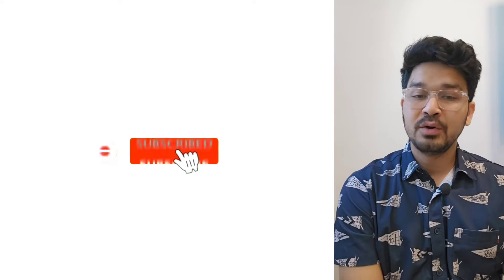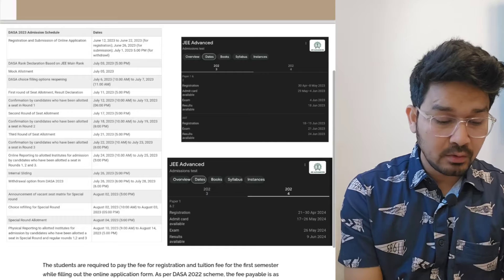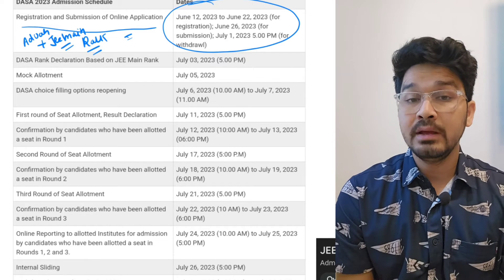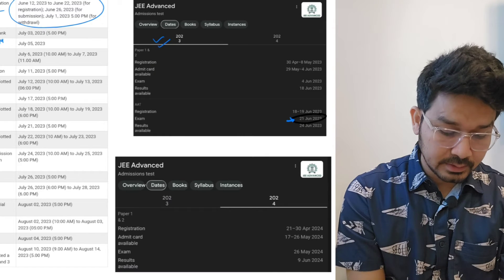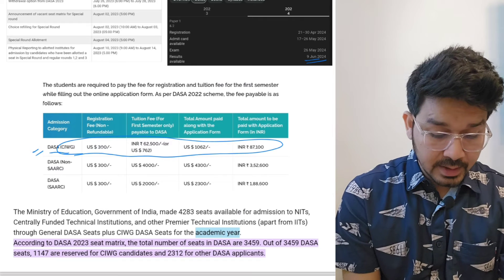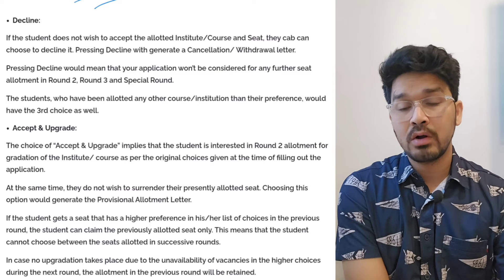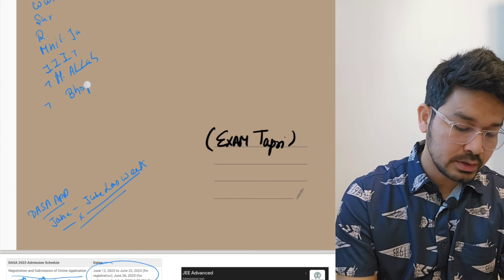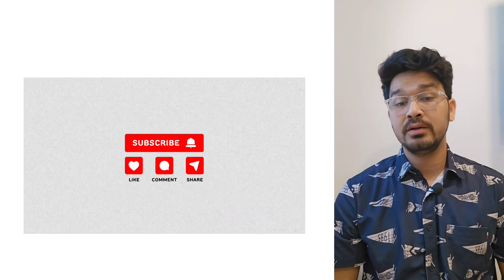DASA 2024 || DETAILED INFO. REGARDING 2024 DASA | DASA CIWG | Admission Procedure| Allotment Process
Join us for individual counselling via WhatsApp

DASA UG 2024: It is a national level admission procedure conducted every year by one of the participating institutions on the rotational basis. In 2023, DASA was coordinated by the NIT Calicut. The admissions to several UG and PG programmes of premier Indian institutes under the DASA scheme is coordinated by the National Institute of Technology Calicut, India. The host, NIT Calicut, released the DASA Brochure 2023.